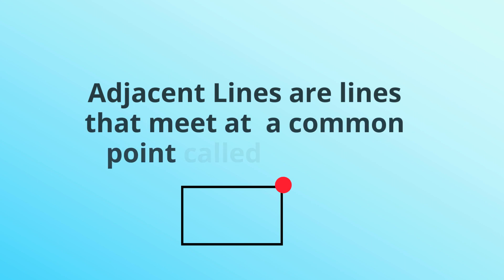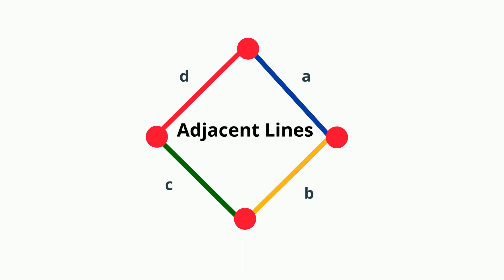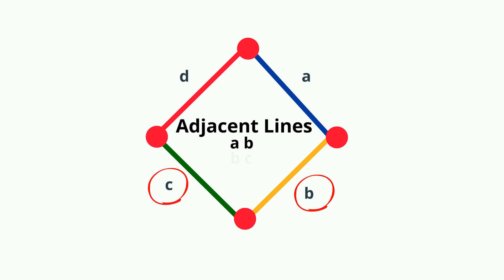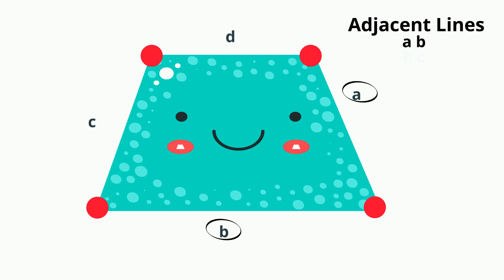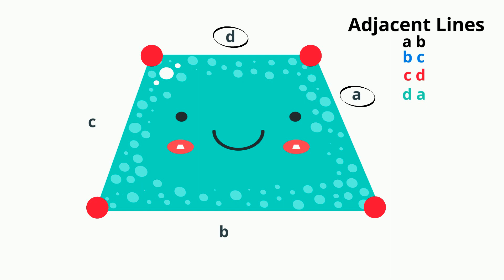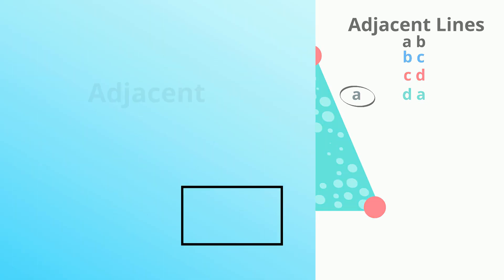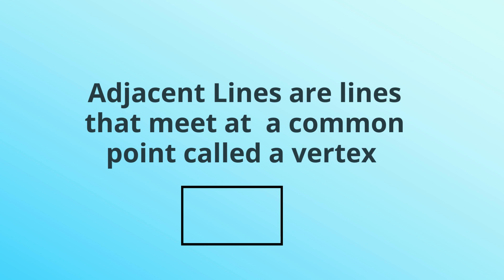Adjacent Lines ( Geometry )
Adjacent Lines are lines that meet at a point called a vertex.